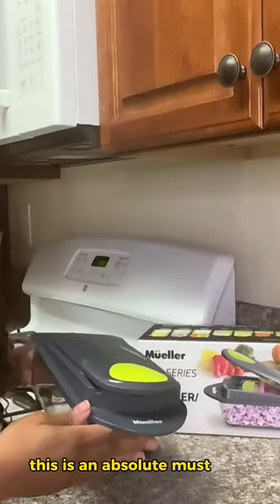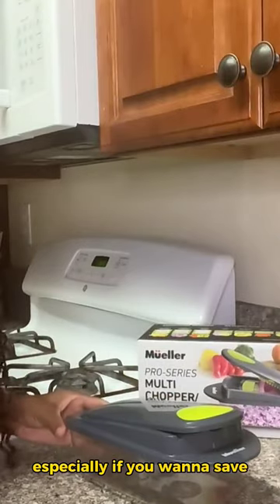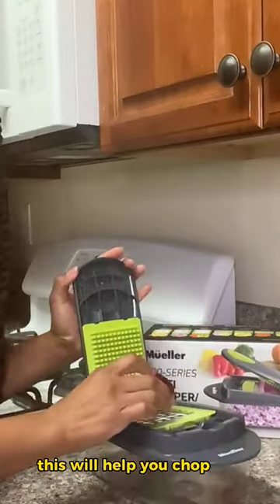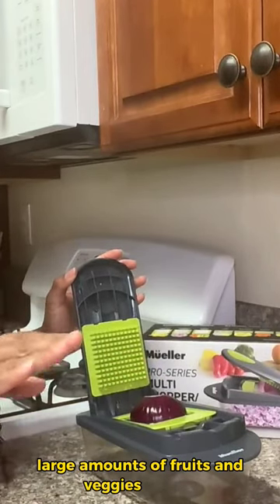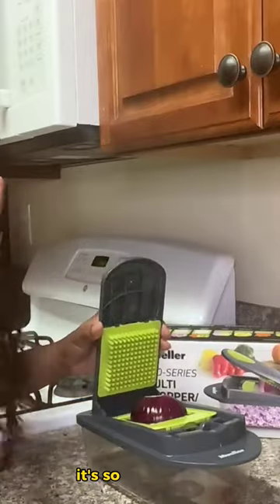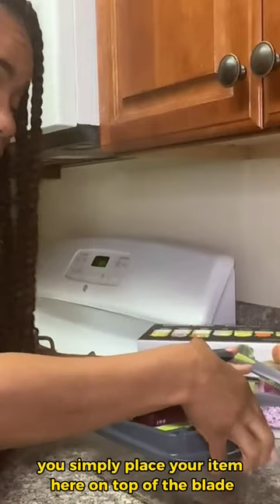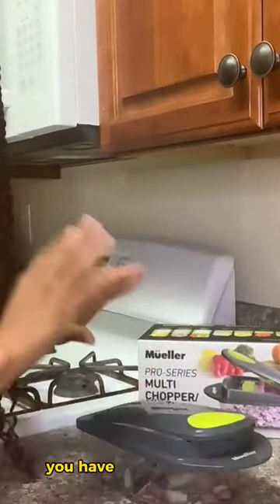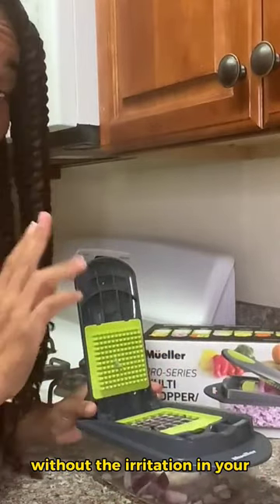Vegetable chopper | Amazon vegetable cutter | Amazon finds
amazon
amazon finds
amazon haul
amazon must haves
rainforest
news
elon musk
spacex
space
science
amazon prime
technology
universe
top15
interesting facts
education
tech
amazon products
stocks
rocket
starship
best amazon products
galaxy
solar system
mars
jupiter
neptune
betelgeuse
geography
terrifying discovery
scientists announced
science news
space news
universe news
amazon favorites
nasa
tiktok made me buy it
breaking news
review
politics
amazon dupes
money
makeup
elon musk news
documentaries
beauty
how to
documentary
musk
elon
pyramids
aliens
amazon fashion
the rings of power
rings of power
experiment
adventure
makeup tutorial
amazon most wished for
i tried
tiktok amazon finds
lord of the rings
cnbc
business
investing
amazon clothing haul
fashion
2023
stock market
alexandra thomas
make money online amazon
kdp amazon step by step
medium content books
make money online
low content books amazon
amazon kdp low content books
passive income
kdp amazon
paul marles
no content books
amazon kdp
kindle direct publishing
low content book publishing
kdp low content books
low content books
5live
selling on amazon kdp
learning to be fearless
learningtobefearless
alexandra rodriguez
plus size workout
week in my life
follow me around
haul
try on haul
plus size try on haul
plus size
get ready with me
grwm
chit chat
weekly vlog
vlog
spring fashion 2023
most popular dresses on amazon
best amazon dresses 2023
best dresses on amazon
amazon try on haul
spring dresses from amazon
spring style
spring dress try on
prettiest spring dresses
spring dresses
amazon spring dress haul
spring dress haul
amazon dress try on haul
amazon dress try on
amazon fashion haul
but first coffee
best things i bought on amazon
best amazon
amazon deals
top amazon finds
amazon must-haves
incredible wildlife
relaxing video
scenic relaxation film with calming music
4k video
tropical rainforest
nature scenery
stress relief music
peaceful music
drone film
music for meditation
music for sleeping
nature film
scenic scenes
scenic relaxation film
aerial drone footage
jungle
north america
rainforest sounds
amazon rainforest
amazon 4k
the world’s largest tropical rainforest
relaxation film
scenic relaxation
calming music
stock market news
financial news
money tips
finance news
cable news
cable
world news
us news
news station
news channel
how to sell medium content books
finance stock
business news
squawk on the street
worlds largest library of clean comedy
stand up comedy
dry bar comedy
clean comedy
amazon leggings
amazon products you need
lululemon dupes
aritzia haul
aritzia
best lululemon dupes
best skims dupes
divinity romper dupe
best amazon clothing dupes
dupes
doops
lululemon dupe
lululemon amazon dupe
skims amazon dupe
i bought
rachhloves amazon
rachhloves
breakfast maker
amazonfinds
kitchen tools
kitchen gadgets
kdp amazon tutorial
honeysuckle
fruit hacks
food experiment
tiktok food hack
food hack
viral food hack
honeysuckle shorts
honeysuckle tools
small closet tricks
amazon closet hacks
amazon closet organization
amazon organization
affordable organization
budget closet organization
small closet organization
budget closet
closet organization hacks
closet declutter
closet storage ideas
closet transformation
closet makeover
closet organization ideas
best way to organize closet
organizing closet
closet tour
clever closet organization tips
closet organization
closet organization tips
newsroom
kelly evans
wall street
sell more low content books
economy
sell journals amazon
the exchange
amazon side hustle
finance
yahoo finance
personal finance
gucci bag dupes on amazon
hermes kelly dupes
lv tote bag dupe
trendy kay
handbags
designer dupe bags
2023 amazon finds
designer dupes
viral amazon products
savings
investment
gummy bear light
hatch review
new mom
amazon new mom
best new mom products
bonds
i tested
instagram recommended
tiktok made me buy
stanley cupe
stanley cup dupe
fx
amazon gadgets
rachhloveslife
amazon sale
my favorite diy supplies
my favorite diy tools
amazon shop
diy amazon
life changing products
amazon live shop
shop with me amazon
must have amazon products
shop with me
amazon live
life changing amazon products
liz fenwick dollar tree
liz fenwick diy
liz fenwick
water filter
organizing
home
kitchen
bath
travel
quencher
ice
mugs
stanley
halo glow
e.l.f.
kitsch
therabody
osmo
dji
ella+mila
mascara
eyes
lips
tips
skincare
lipstick
eyeliner
palette
eyeshadow
primer
powder
bronzer
highlight
concealer
foundation
cosmetics
new makeup
makeup review
halo beauty
tati beauty
best
favorites
luxury
drugstore
beauty expert
currencies
glamlifeguru
westbrook
tati
tutorial
customs
traditional
lost cities
anthropological discoveries
ancient
supernatural.
mythology
myth
legend
mythical
secret
anomaly
bizarre
cryptic
temples
monolith